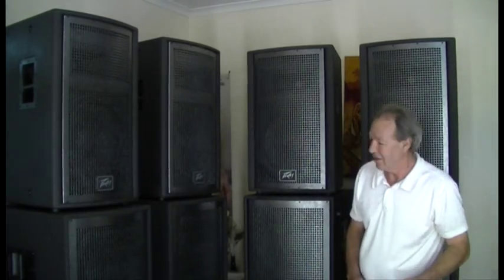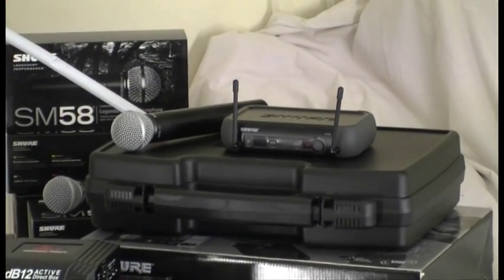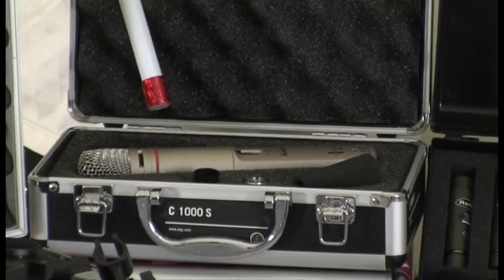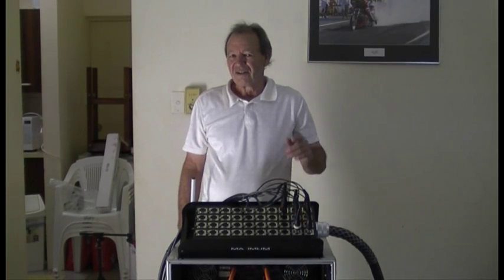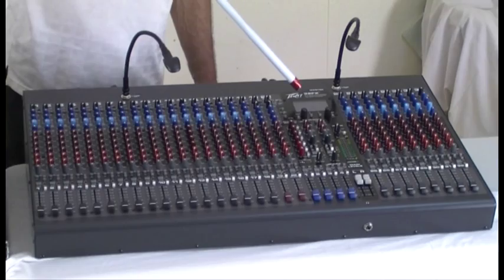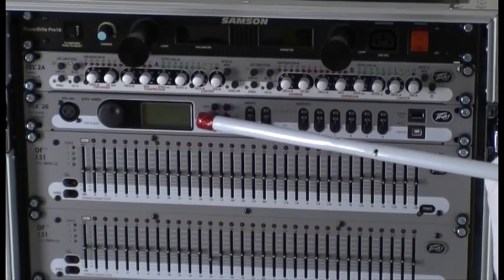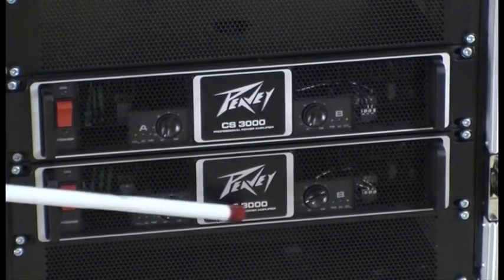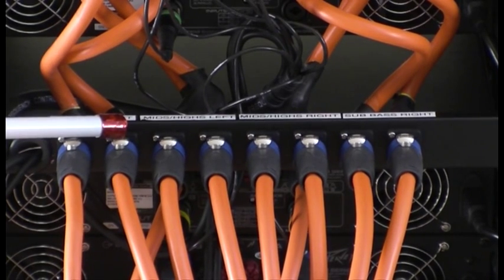Brad's Sound Company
An insight into a pro audio, live sound reinforcement system. Brad Perry, from Brad's Sound Company of Darwin, Australia shows you the standard of gear required & how it all fits together.
   A big thanks to our camera lady,,,,Ms Stephani